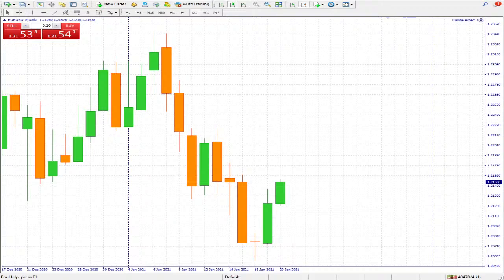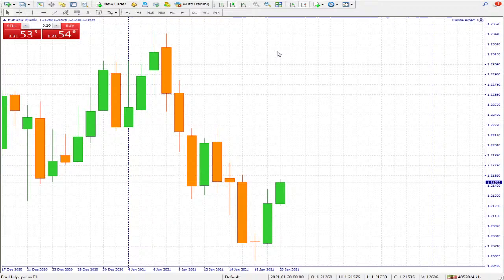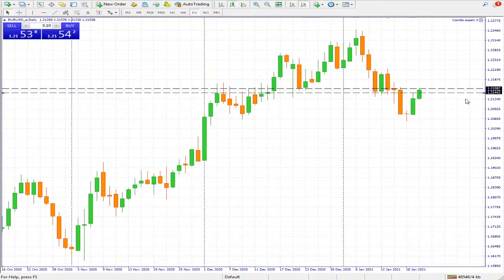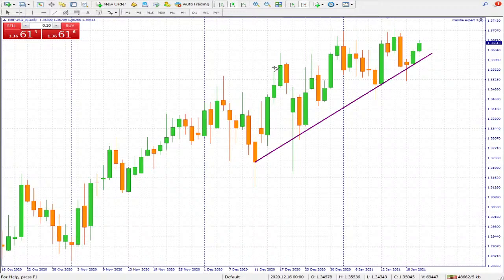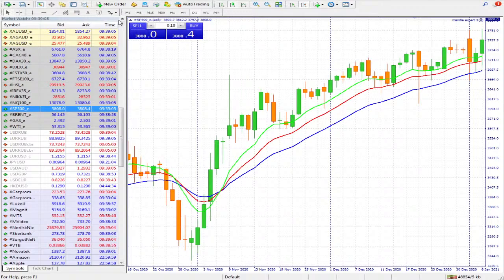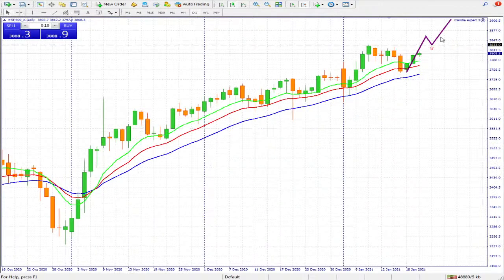Forex Forecast - 20 January 2021 [FRESHFOREX.COM]